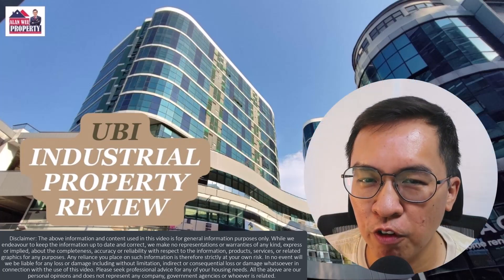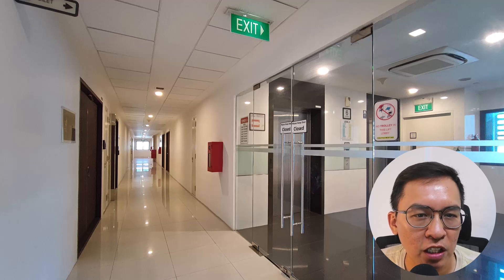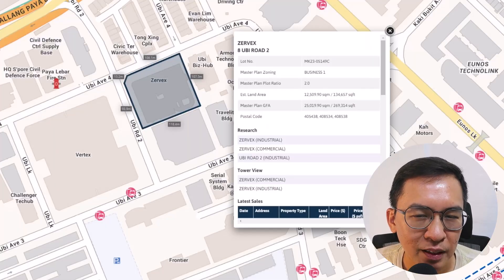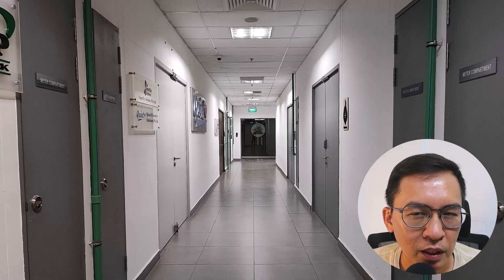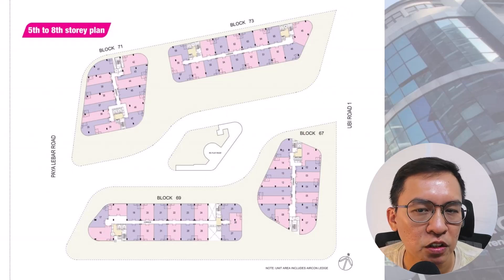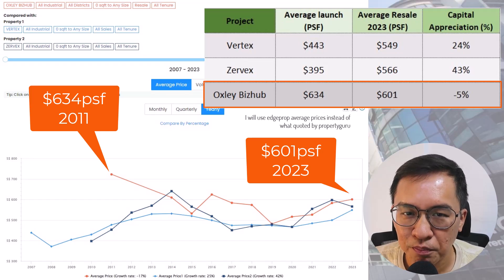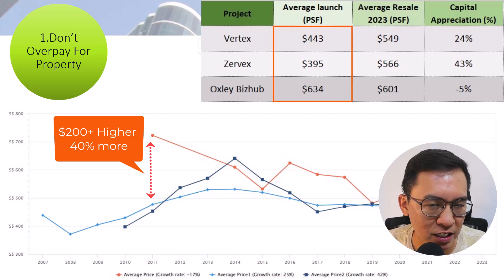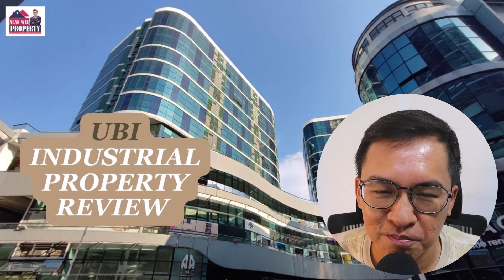Ubi Industrial Property Review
I am going to zoom in on some of the popular industrial properties that investors love to invest in. They are mainly located in Ubi. They are Vertex, Zervex and Oxley Bizhub.

I will be talking about their past performances in detail. I will also assess if buying industrial properties is a good investment alternative in today’s market.

Alan Wee
CEA Reg No. R024730A
I am a licensed housing agent with ERA Realty Network Pte Ltd.